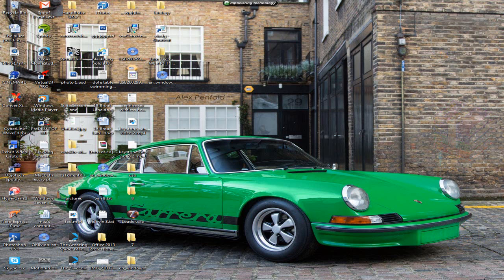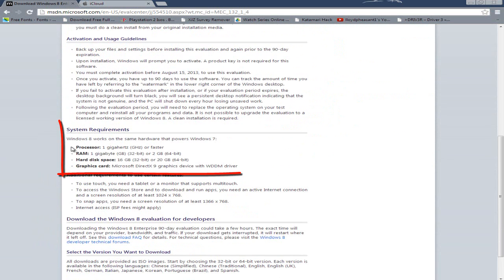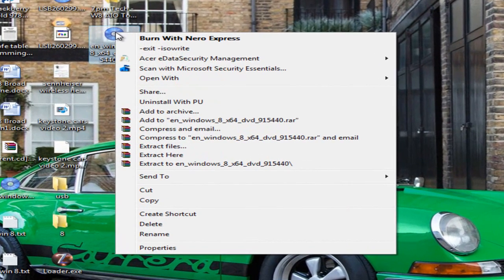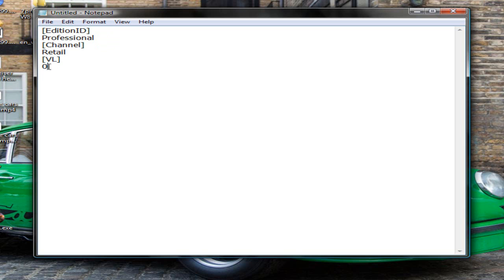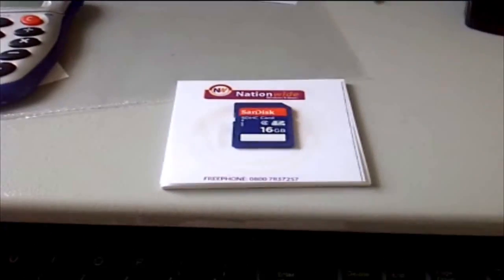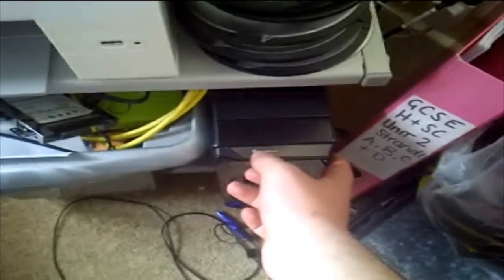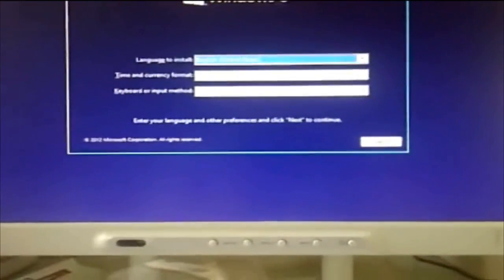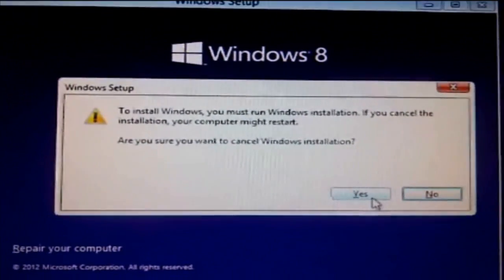How to bypass Windows 8 product key while installing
this video will show and explain the easiest method to install windows without product key. no activators, keygens or fake keys are needed to do this. Enjoy :)